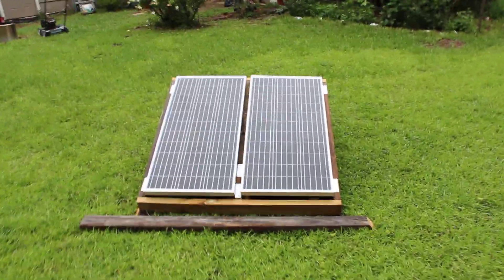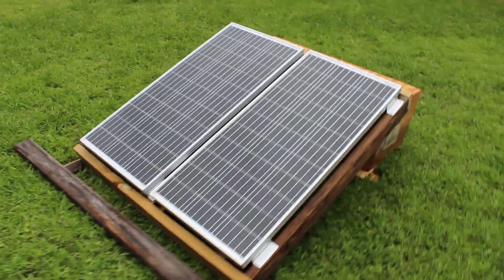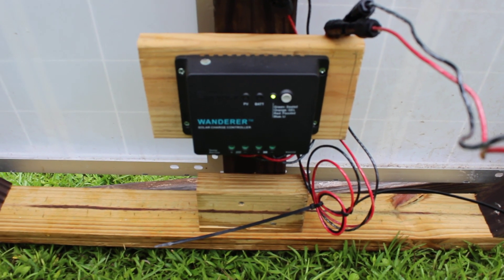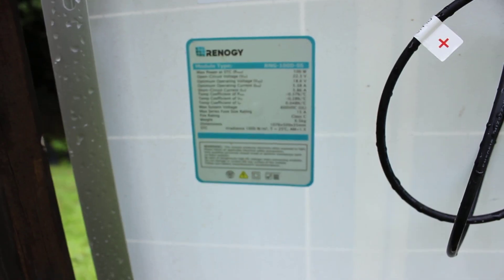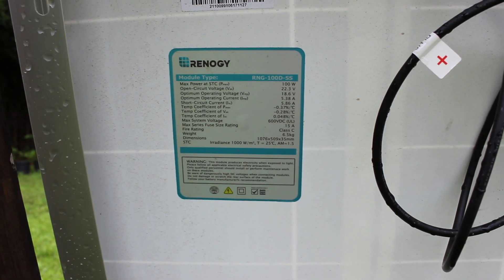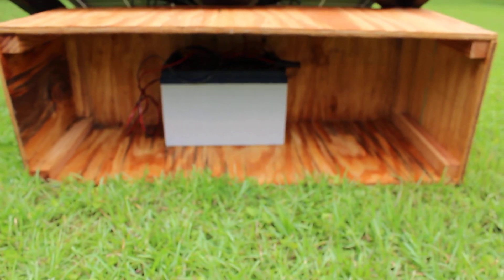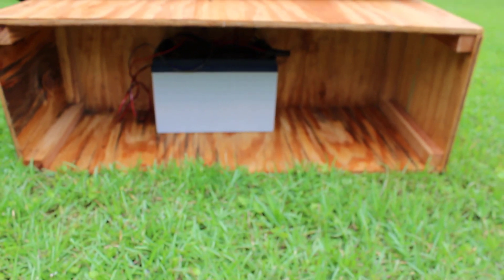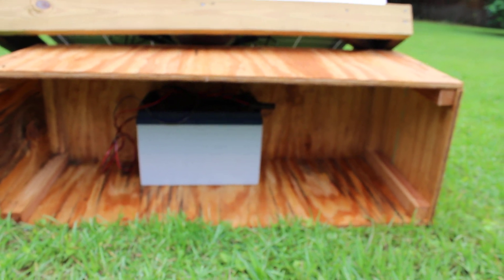Intro: Off Grid Solar System Setup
This is the intro to a series I will do on a remote, off-grid photovoltaic electric  station.  In case of the title, its not about the moon and the planets.  We will have battery storage and both 12V and 120 volt output.  I will go over the components, the mounting and testing of the system.